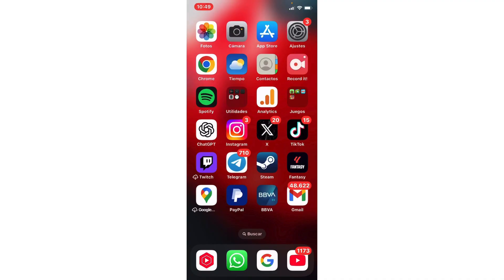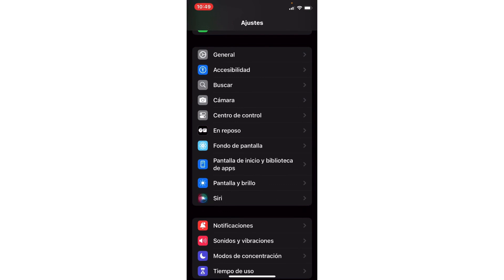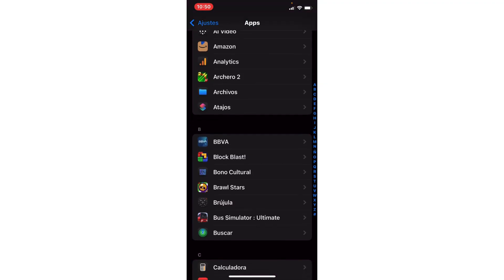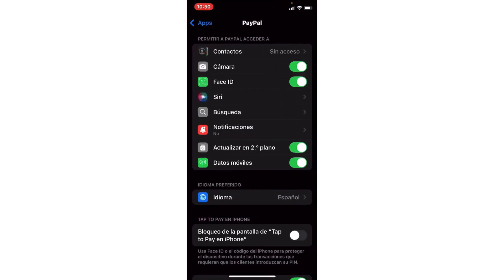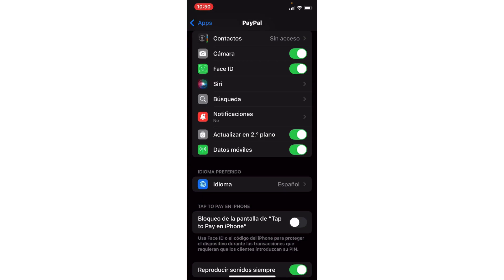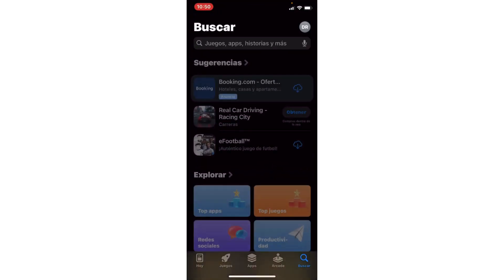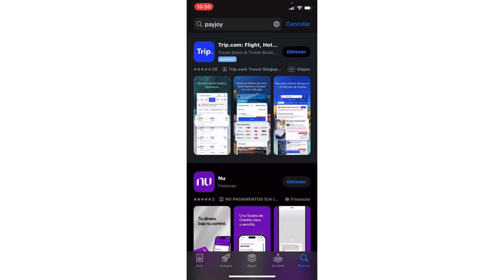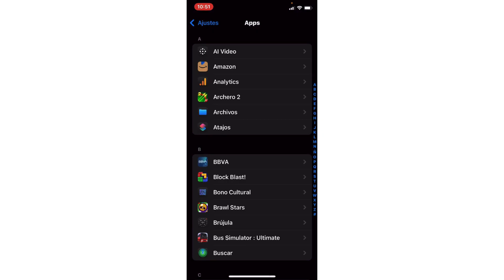How to Uninstall Payjoy APP | How to Remove Payjoy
To uninstall the PayJoy app from your device, follow these steps:

On Android, including Samsung devices like the Samsung A15, go to your device's home screen and press and hold the PayJoy app icon. Select the "Uninstall" option or drag it to the "Uninstall" area. Alternatively, you can go to Settings, then Apps or Manage Apps, find PayJoy in the list, tap on it, and select "Uninstall."

On a Samsung device, you can also go to Settings, tap "Apps," search for PayJoy, and remove it by selecting "Uninstall."

These steps will remove the PayJoy app from your phone permanently.